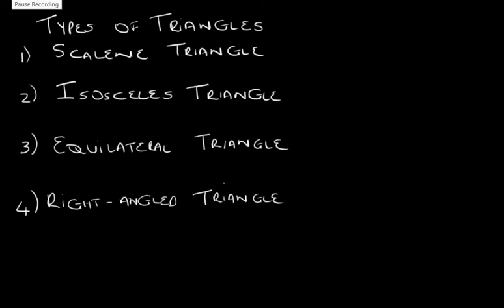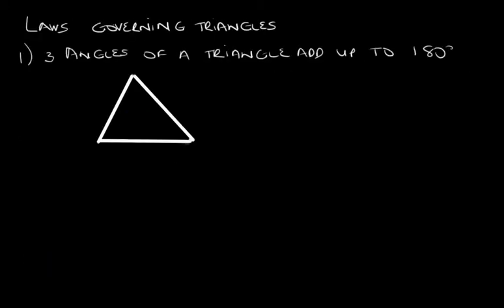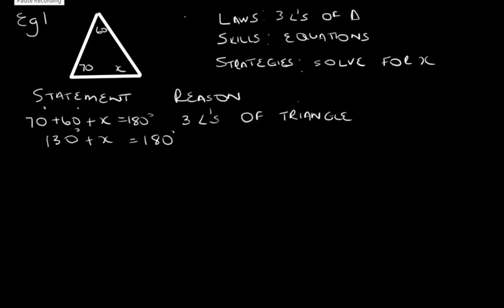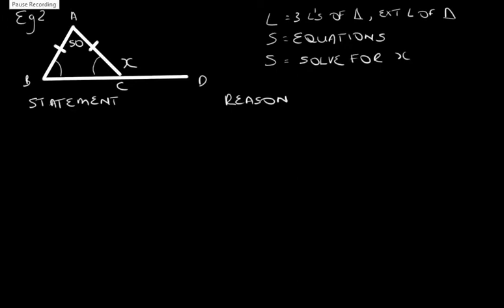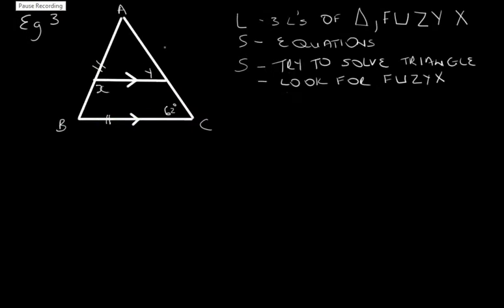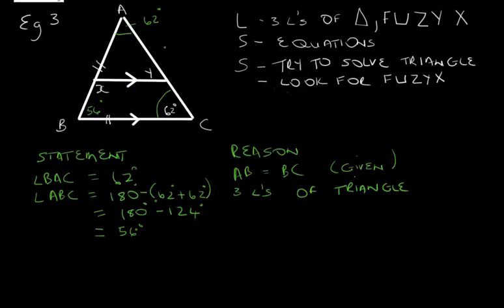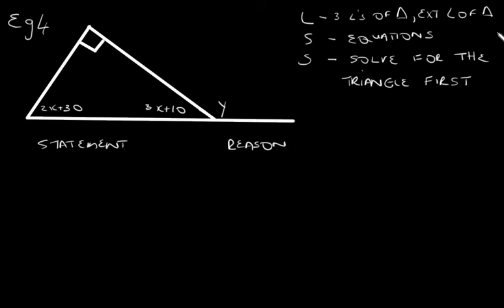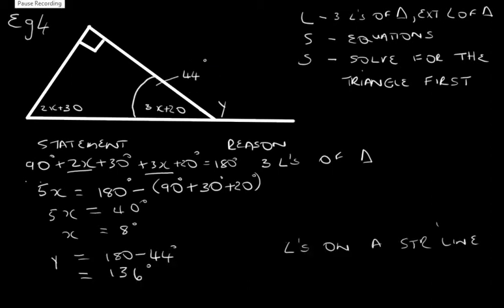Grade 8 and 9 Maths Triangles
Are you struggling to solve triangles? This video lesson will help you!